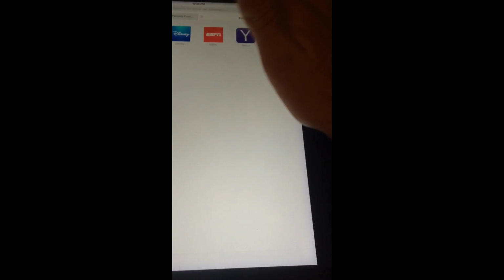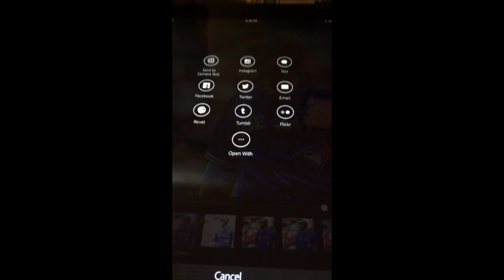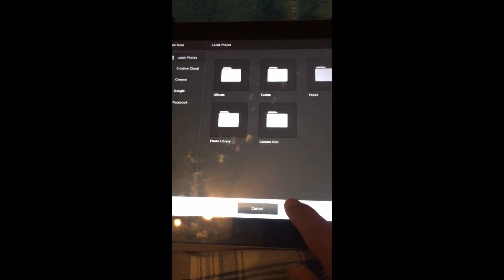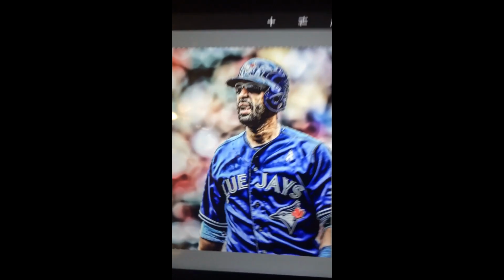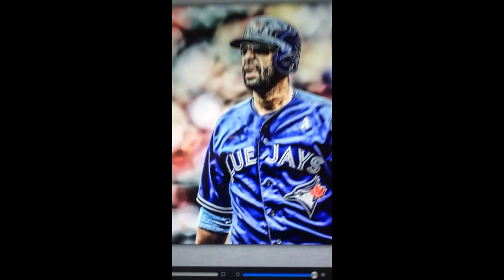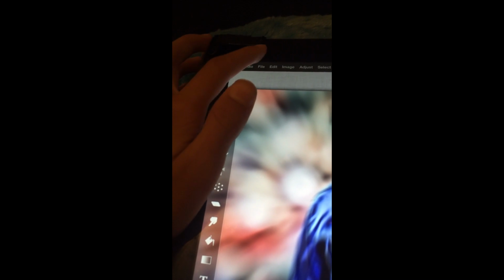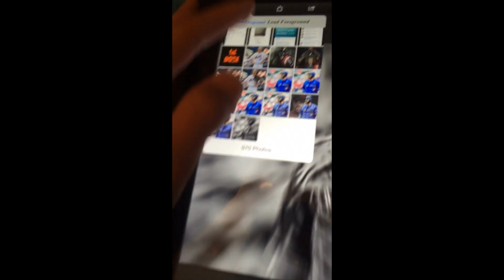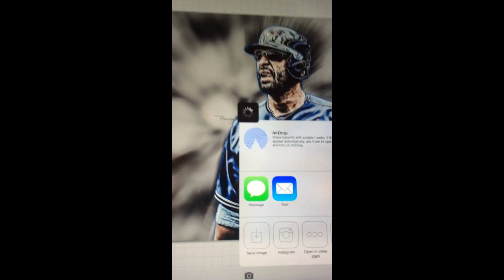How to make a sports edit using apps!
Hey, it's @PremiumArtwork from Instagram with a tutorial on how to make a sports edit with apps! Don't worry, it shouldn't turn out bad. I've had a lot of experience with apps.